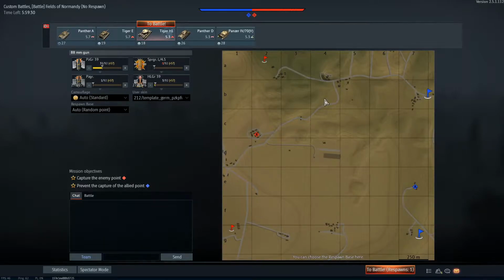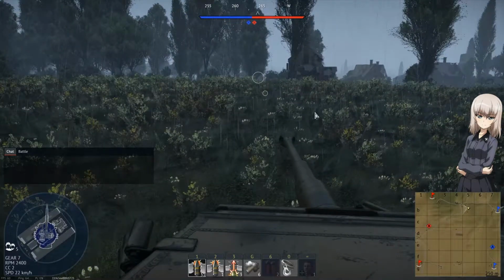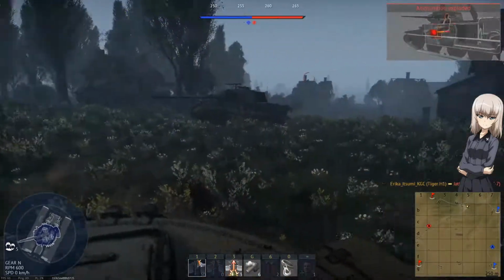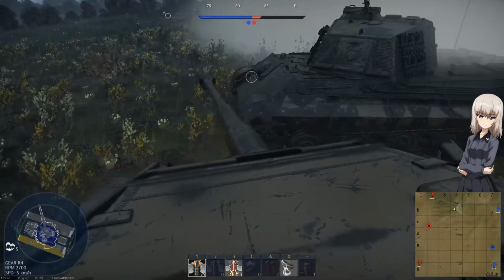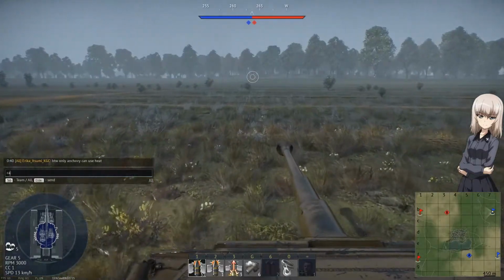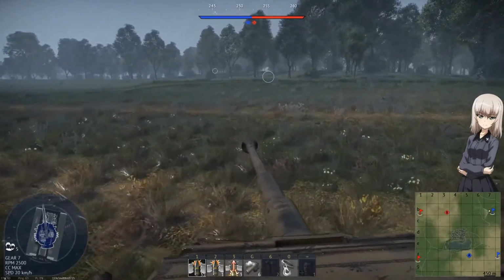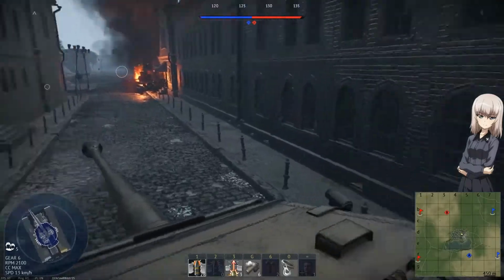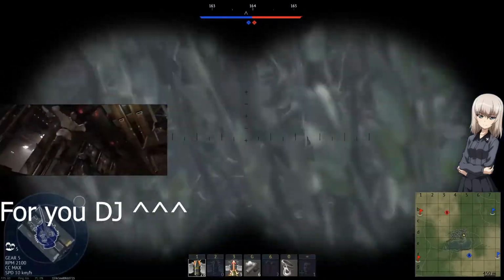Girls Und Panzer School Match | GuP x War Thunder | KGC READ DESCRIPTION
Panzer Vor!!!

NOTICE: I do not condone hate speech, or nazism and I am strictly against that, after reviewing community guidelines I believe this video is fit for the public. Context: War Thunder custom match in german tanks, very friendly game.